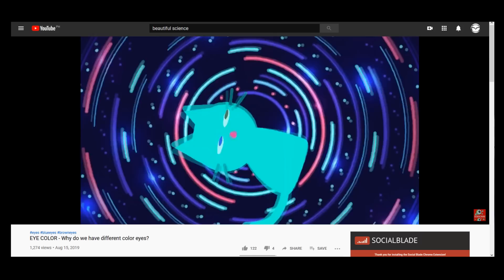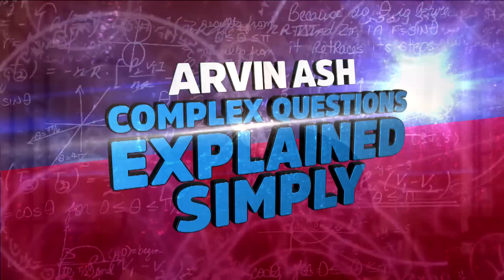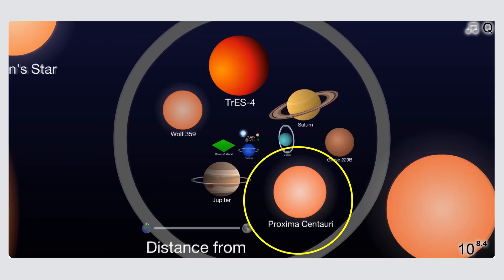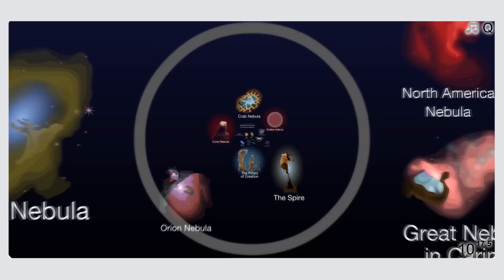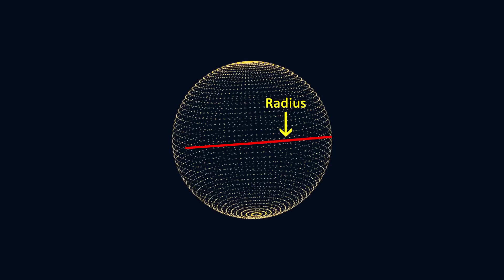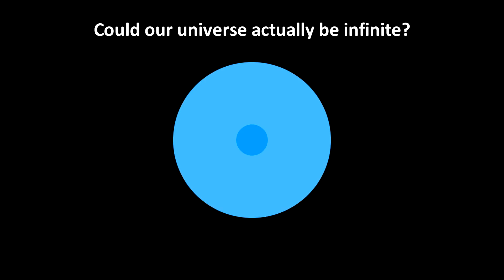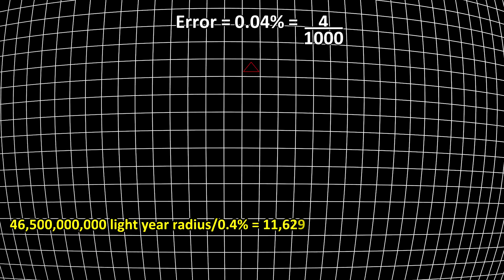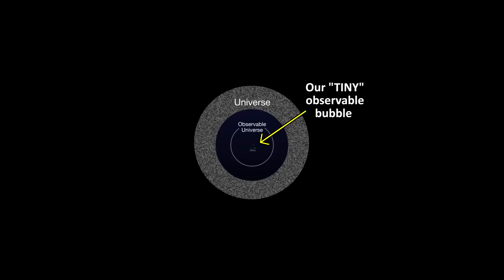Visualizing infinity. Is the universe infinite? the largest scales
Is the universe infinite? Visualizing infinity. This is part 2 of the Planck length video. if the Sun was the size of a Basketball, Proxima Centauri our nearest neighbor would be 4500 hundred miles away. And there are 10 sextillion such stars in the universe that is 1 followed by 22 zeros. And each one of them is approximately the same distance apart from each other as proxima centauri is from the sun.

In fact, the universe is bigger than even what our most powerful telescopes can see.  How big is the universe in terms of numbers? And in fact, could it be infinite? Is there any way we can even begin to visualize what infinity is?

At 1 quadrillion meters, We will be passing by the Oort cloud which is thought be a spherical shell consisting of up to 2 trillion comets that surround the solar system. This spherical cloud starts about 1 trillion kilometers away from the sun and ends about 15 trillion km away from the sun. This also forms the outer boundary of our solar system, where the gravitational influence of the sun is minimal to non-existent.

The Milky Way galaxy is about 106,000 light years across, or almost exactly 1 quintillion kilometers, containing up to 400 billion stars. There is nothing particularly remarkable about our galaxy. It is a typical spiral galaxy. There are billions of others like it in the universe. Our neighbor the Andromeda galaxy is larger, containing 1 trillion stars.

When we go 1000 times larger than this, we begin to see the super structure of the universe which is made up of superclusters. We live in such a structure called the virgo superstructure. We reach the end of the visible universe at about the scale of 10^27 meters.  The observable universe has a diameter of about 93 billion light years or 1 x 10^27 meters.

The reason it is actually 93 billion light years across and not 13.8 billion light years is because the universe has been expanding for the entire 13.8 billion years, and due to the cosmic expansion. And we can calculate the universe is actully 46.5 billion light years from us by this time. So the diameter of the universe would be twice that, or 93 billion light years across.

But we will actually never eventually see the light from that distance because in 1998, we discovered something dark energy, and learned that universe is not in a steady expansion, but rather an accelerating expansion, so that light will be receding from us at greater than the speed of light.

But could it be though that what we see can see is a miniscule portion of a universe that is actually infinite? Well, the cosmic microwave background gives us a clue. It’s the leftover glow from the big bang. One of the things that this microwave background tells us is that the universe appears to be flat.  How do we know this? Scientists look for what we would see if the universe was a certain shape.

They look for the curvature of space.  If space was not flat but positively curved like a 4 dimensional sphere, then we would expect to see multiple images of the same object in the sky because distant light rays would converge. In a positively curved universe, the angles would add up to greater than 180 degrees.

Data from the WMAP as well as Planck spacecraft, however, indicates that the universe is flat, or nearly flat with an error of 0.4%.  A flat universe would be an infinite universe.  But if the error is taken into account, then it is possible that the universe could have a slightly positive curvatire. In that case it would be finite, but would have to have a radius at least 250 times larger than the part that we can see. This would be a minimum size of (250 x 46.5==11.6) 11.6 trillion light years in radius or about 23 trillion light years in diameter, instead of the 93 billion that we can see.

This is huge, but would be much smaller than infinity.  Infinity is a very large number. Imagine a very large number like a googol, the real googol, spelled differently than what you are used to seeing.  This is 10^100 light years.  That’s 1 following by 100 zeros.

Or a googolplex which is 10^10^100 – that’s 10 to the google power. An extremely large number. Much larger than even the number of planck volumes that would fit inside the observable universe (4.7 x10^185 planck volumes could fit inside the universe). But infinity is much much larger than either of those numbers.

What we do know for sure is that universe is much larger than the part we can observe. The problem is we only have access to the information contained our in our tiny 93 billion light year diameter bubble that we call the observable universe.  We can only infer from what we can see.